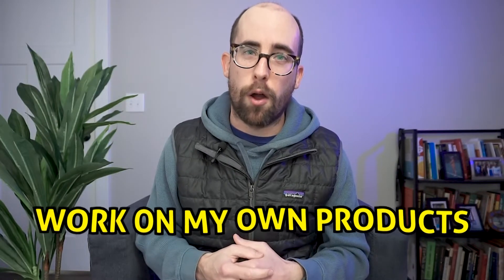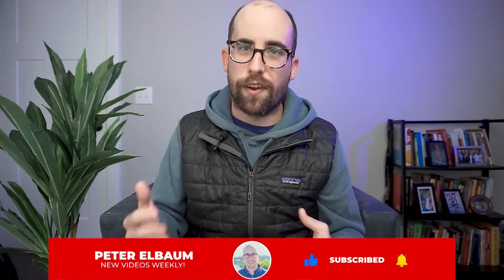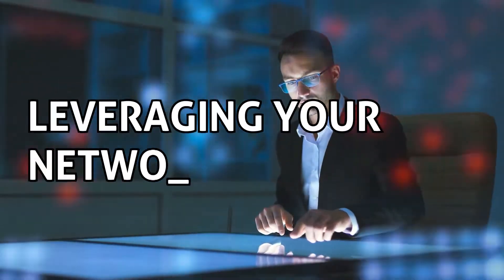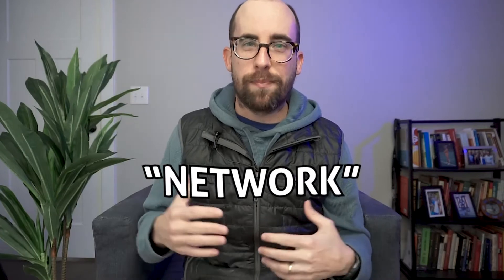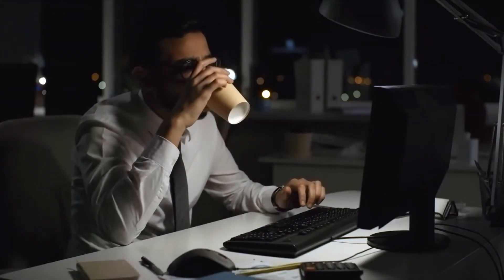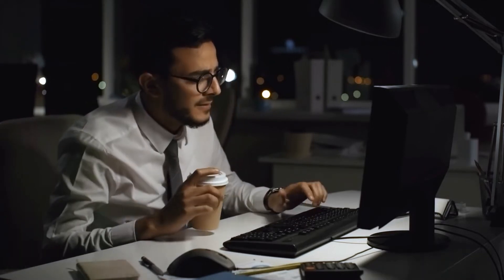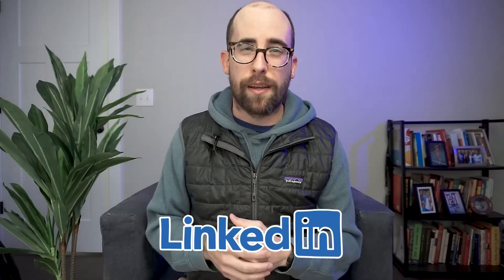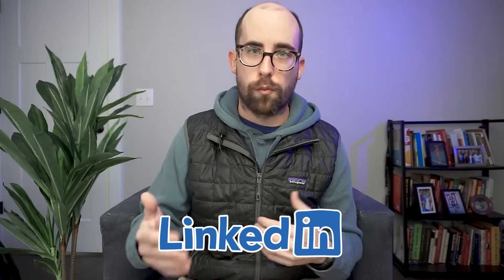How to Become a Freelance Software Engineer